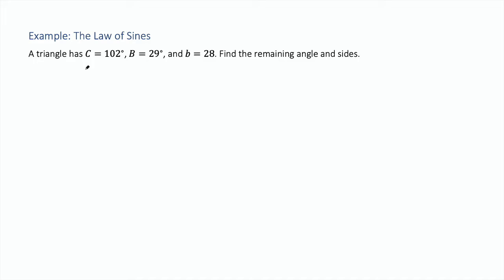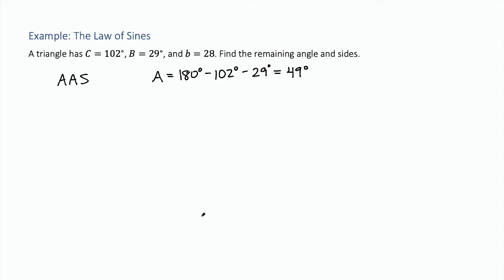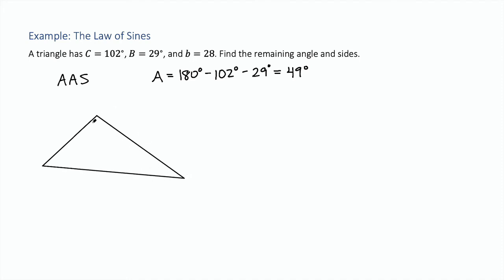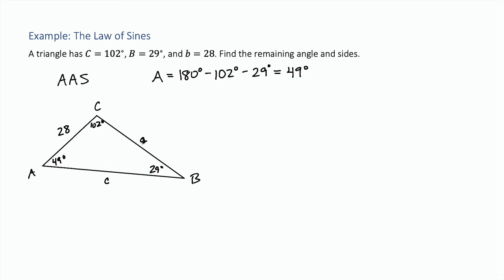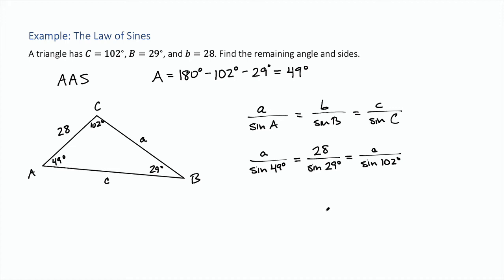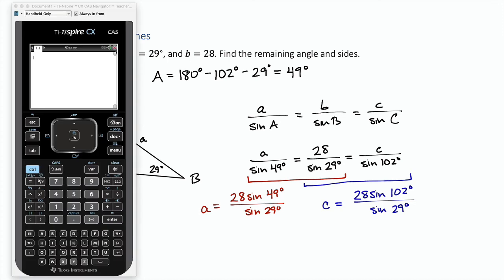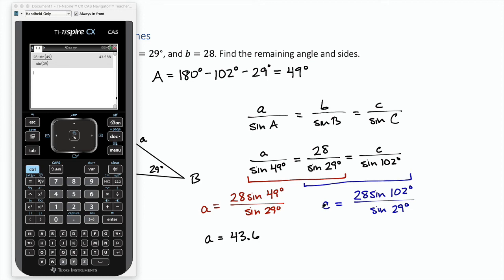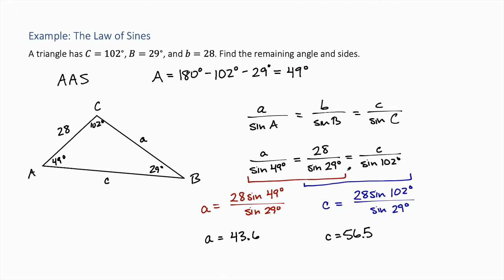Example Law of Sines (AAS)